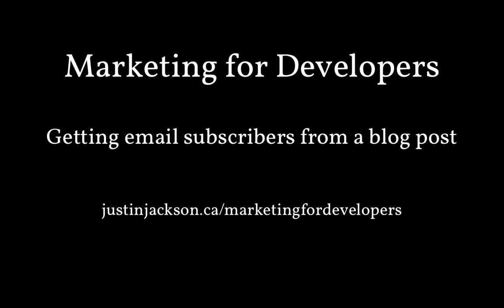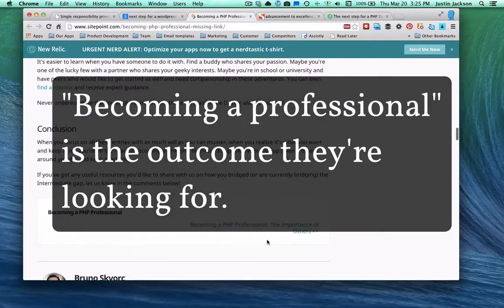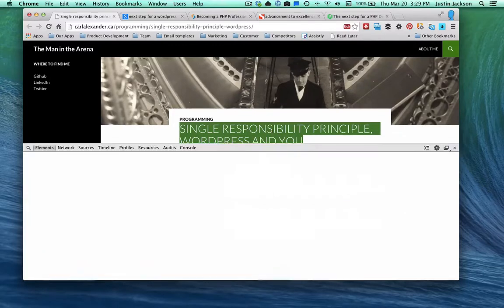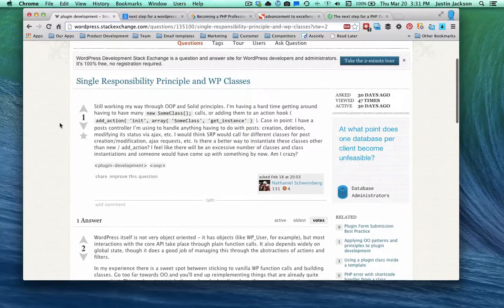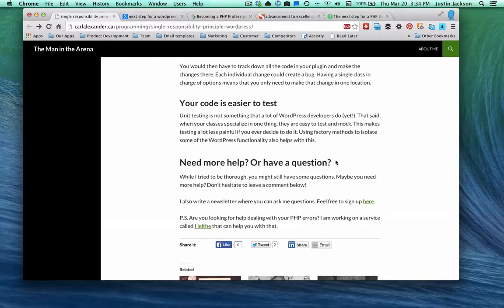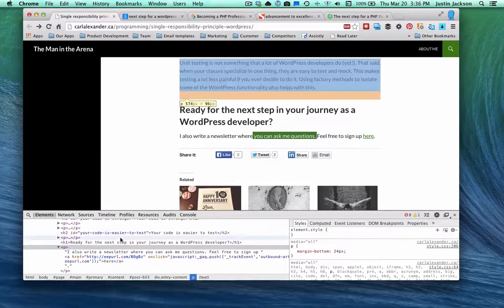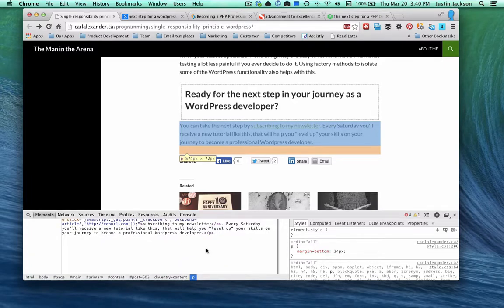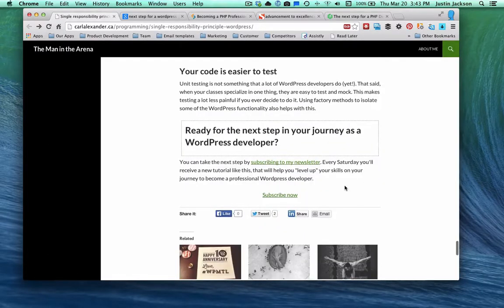Getting email subscribers from your blog posts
In this tutorial, Justin walks through a sample blog post, and teaches you how to come up with ideas, headlines, hooks and call-to-actions that will help you convert more readers to subscribers.